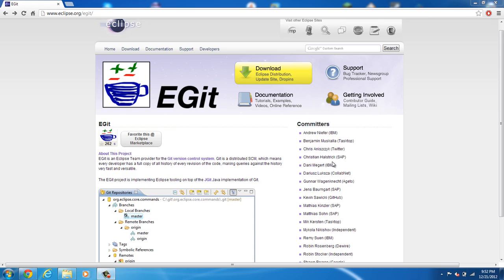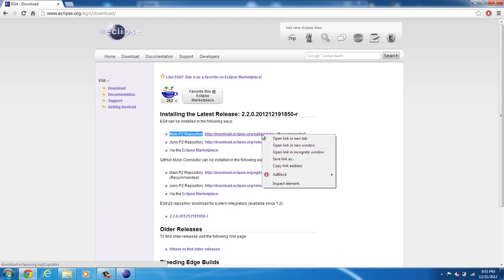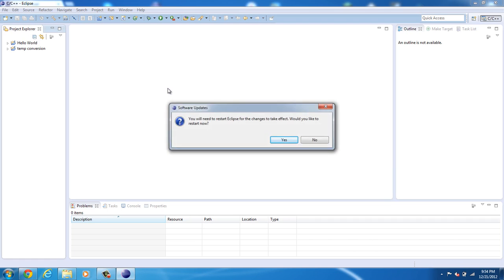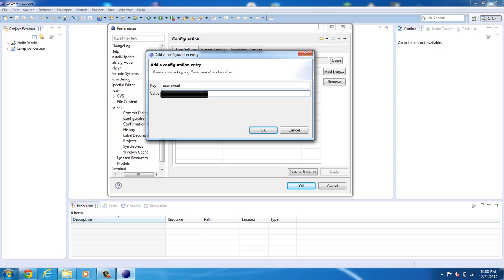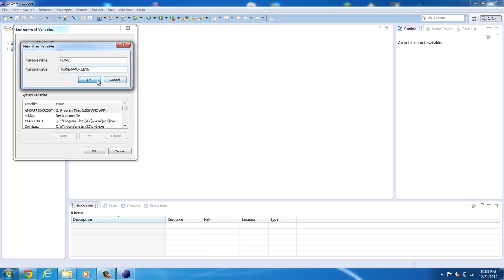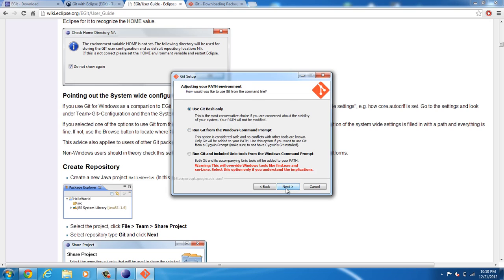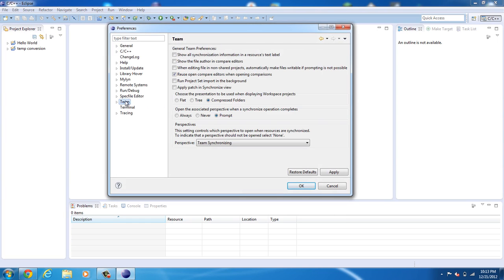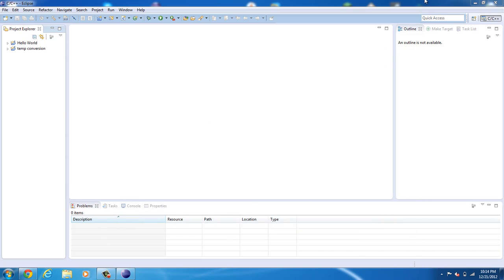Egit setup with Eclipse, and HOME Variable setup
In this video tutorial I show you how to set your HOME Variable for Eclipse C/C++, setup and configure Egit, and install git.
NOTICE: This video is for educational and instructional value!
Links:

Resources:

Licence / LEGAL

GRANT OF RIGHTS:
a) Subject to the terms of this Agreement, each Contributor hereby grants Recipient a non-exclusive, worldwide, royalty-free copyright license to reproduce, prepare derivative works of, publicly display, publicly perform, distribute and sublicense the Contribution of such Contributor, if any, and such derivative works, in source code and object code form.
b) Subject to the terms of this Agreement, each Contributor hereby grants Recipient a non-exclusive, worldwide, royalty-free patent license under Licensed Patents to make, use, sell, offer to sell, import and otherwise transfer the Contribution of such Contributor, if any, in source code and object code form.

GNU General Public license  v2 Open Source Licence